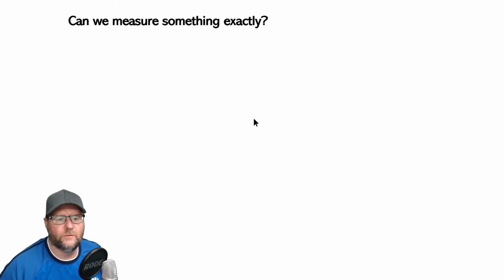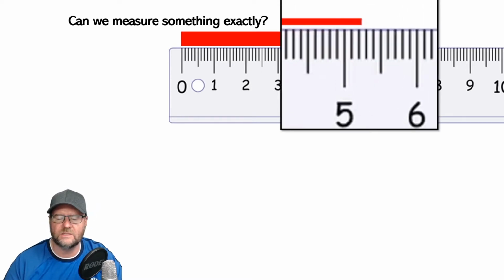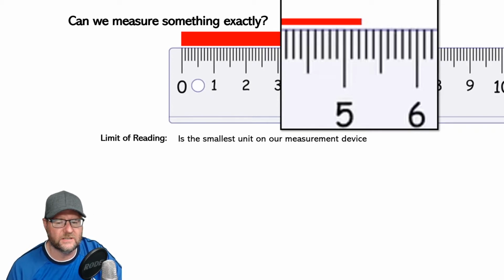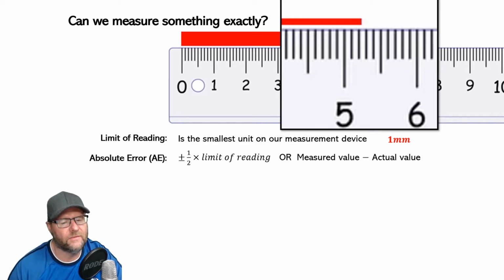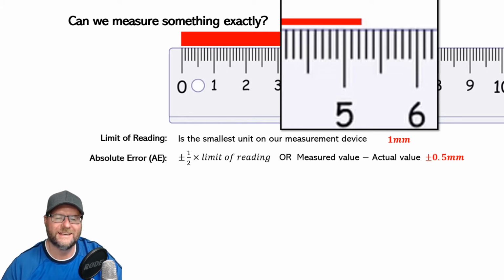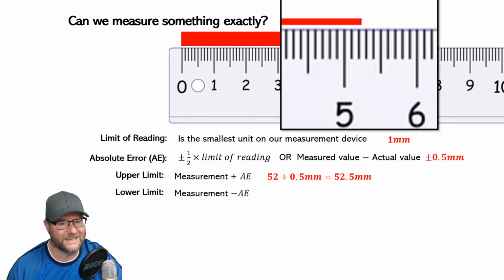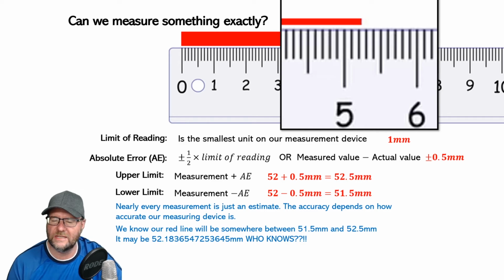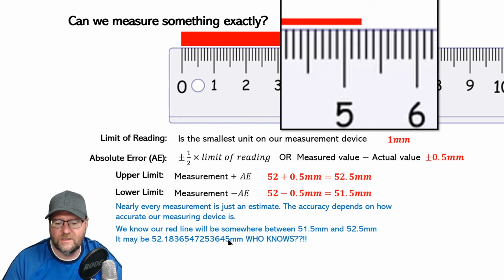Can we measure something exactly?